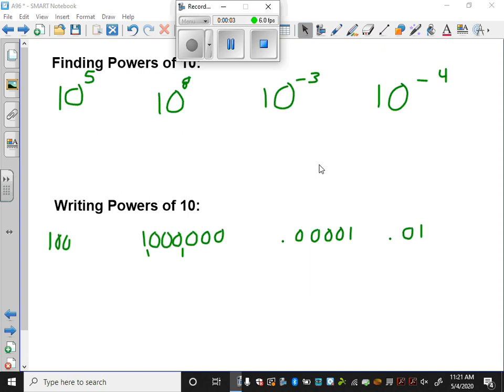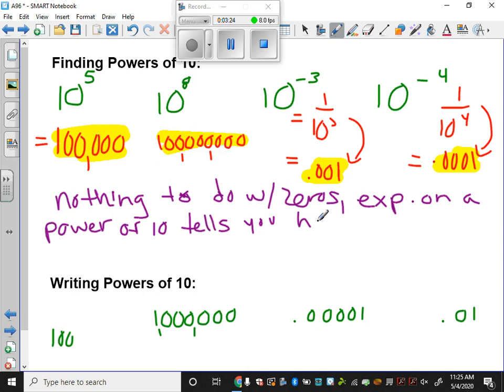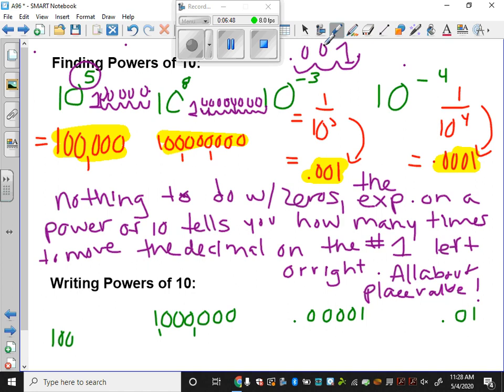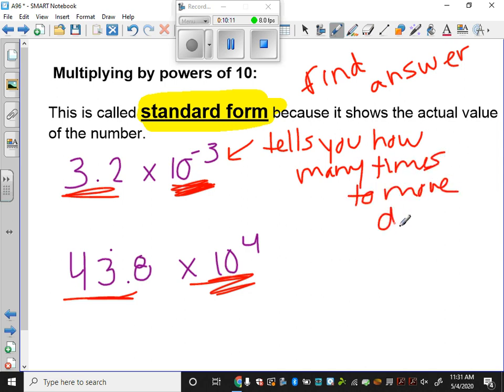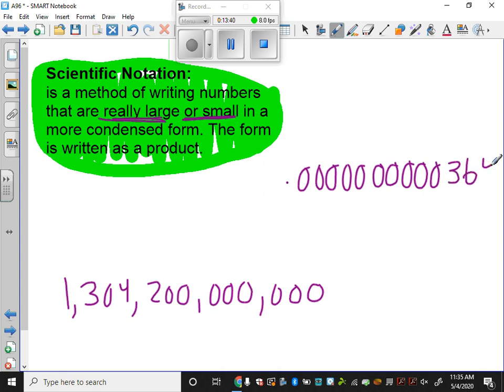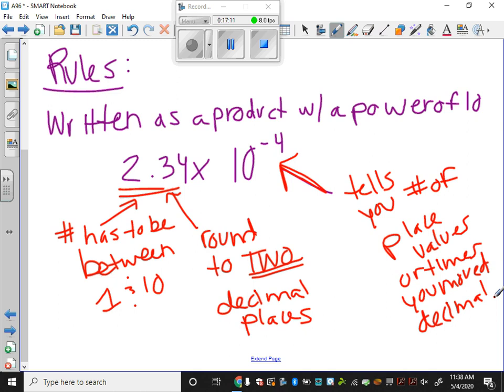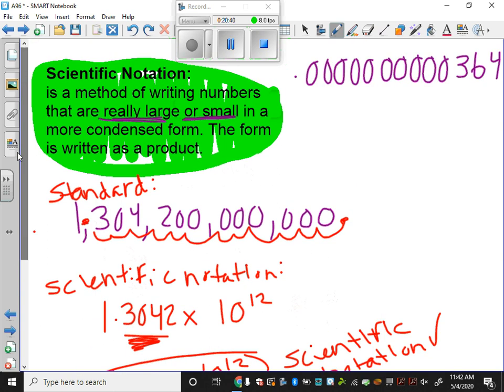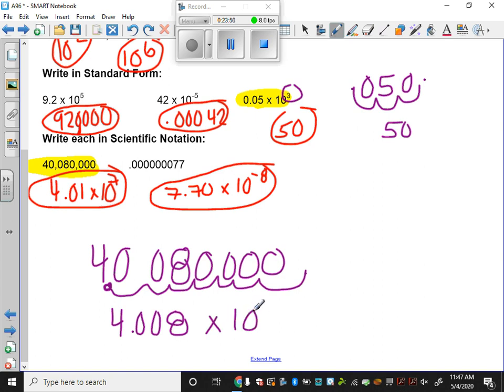Intro to Scientific Notation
Talking about Powers of 10 and Scientific Notation